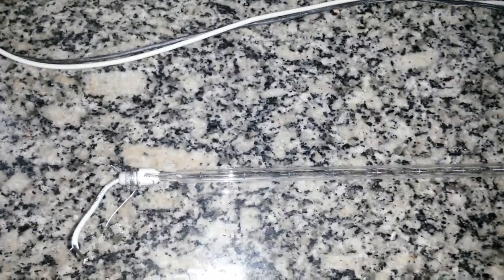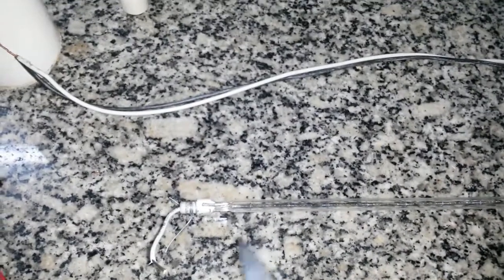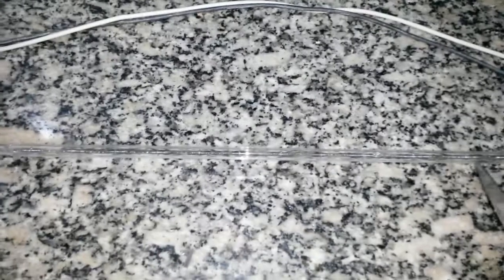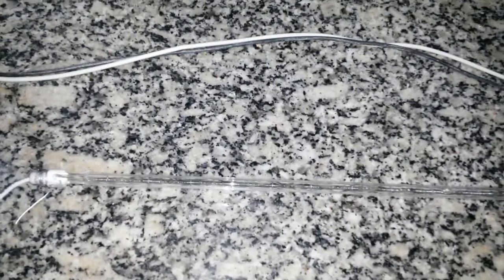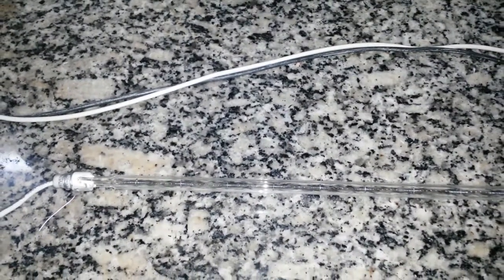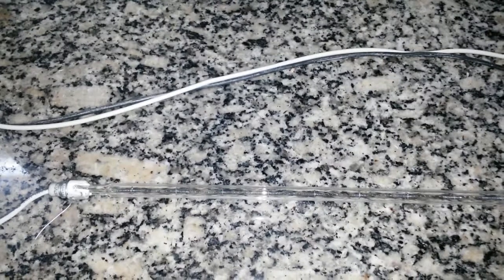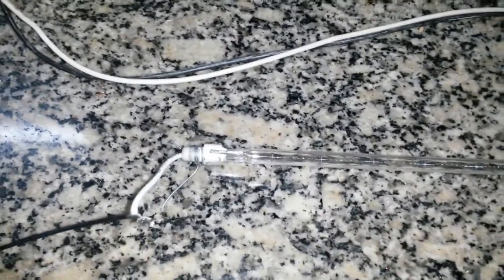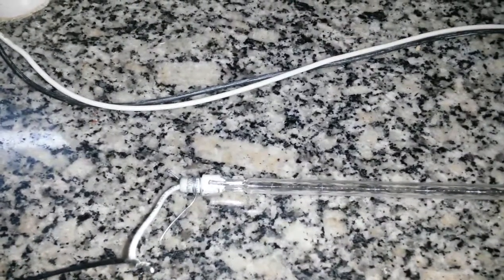115 Testing a Halogen Heating Lamp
Testing a halogen heating lamp at low and rated voltages.